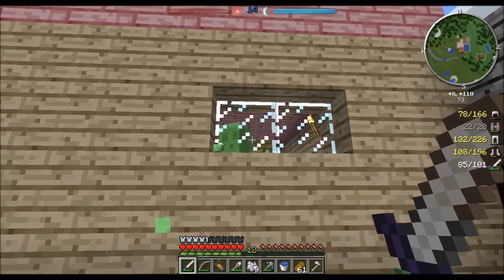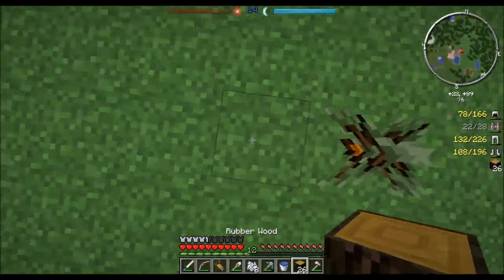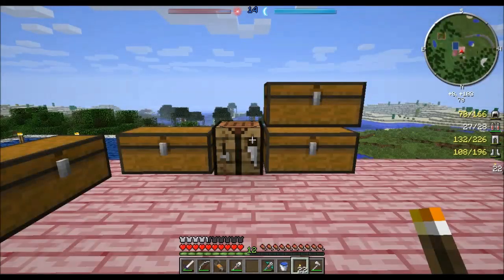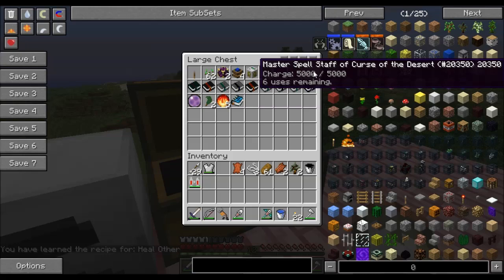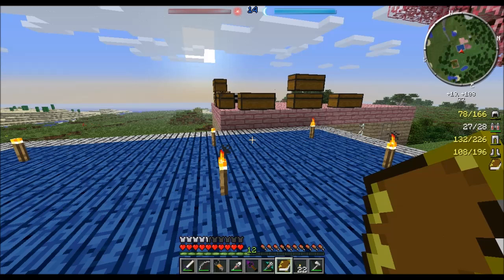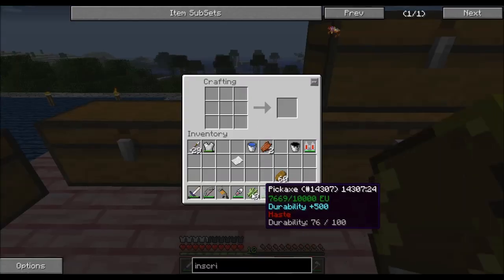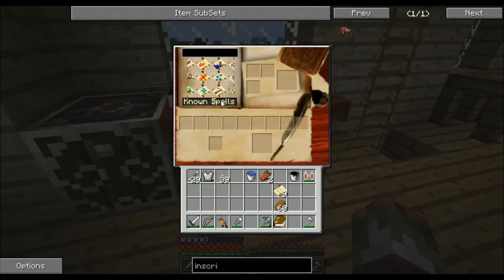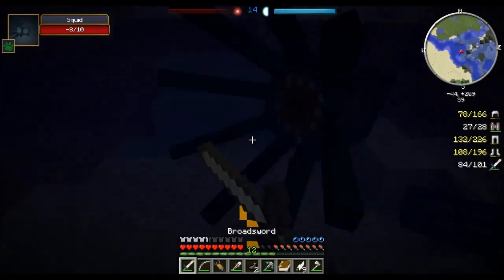FTBeta E008 How do I Magic?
For a change of pace, we don't go to the nether today. Instead, we start investigating the dark arts of Ars Magica

I am using the FTB 1.5.2 Beta Build modpack without GregTech. To use it, put in the code 152ngt. To play with GregTech use the code 152wgt

Additional mods: -Armor Status
                         -Status Effect
                         -Damage Indicators
                         -Forge Backup
                         -Inventory Tweaks
                         -Gravisuite
                         -Ars Magica